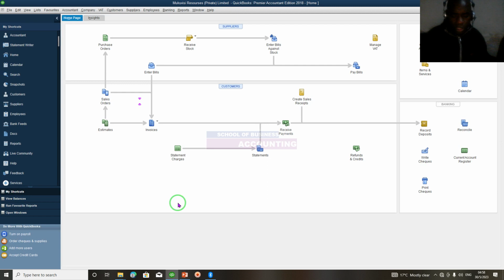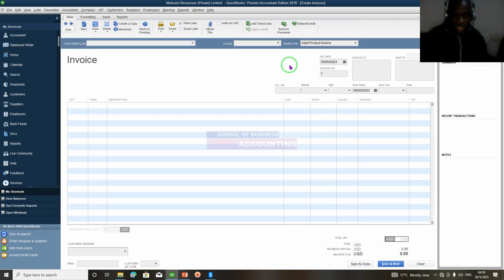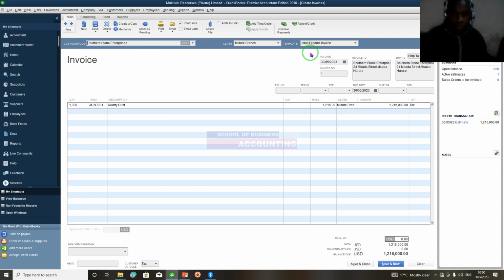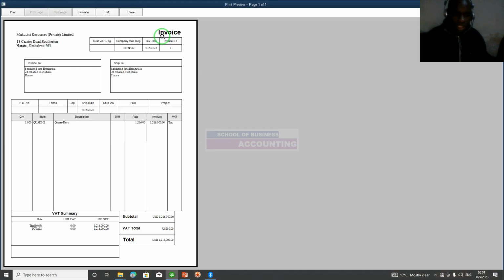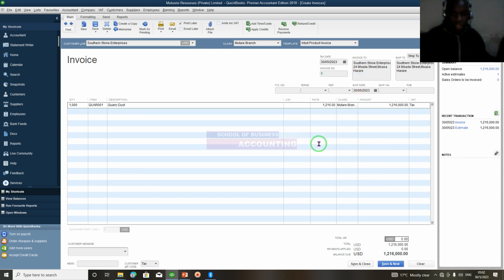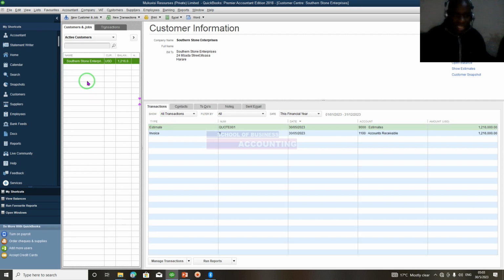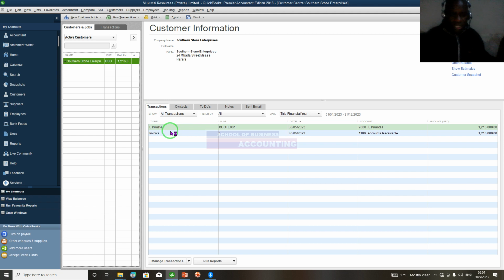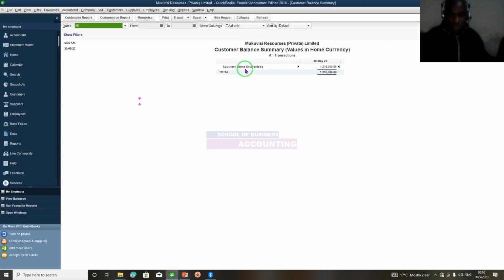HOW TO INVOICE CUSTOMERS ON QUICKBOOKS DESKTOP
A Sales invoice is a legal document that a seller sends to the purchaser of the product or services that shows the detailed list of services or products provided and the amount owed. In this video you learn how to invoice customers in QuickBooks Accounting